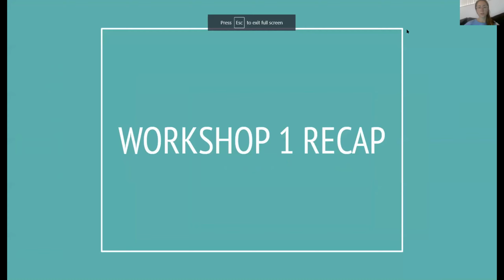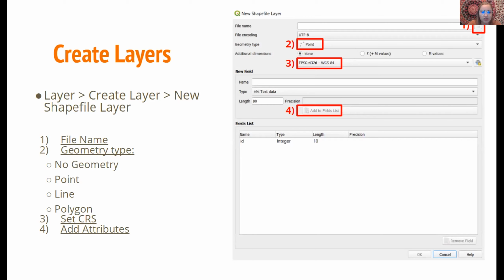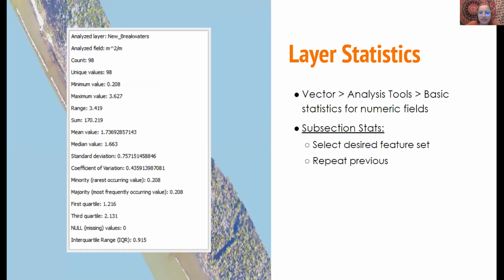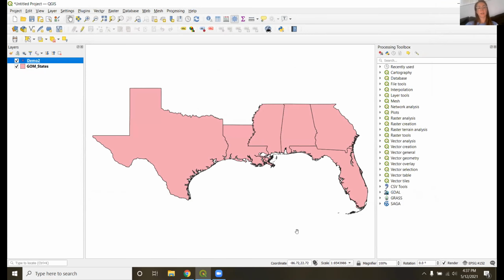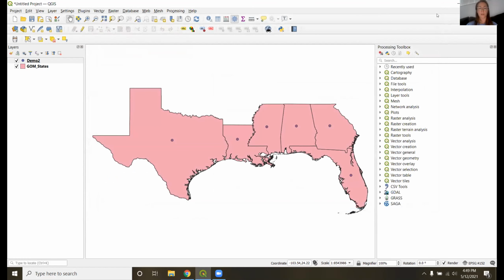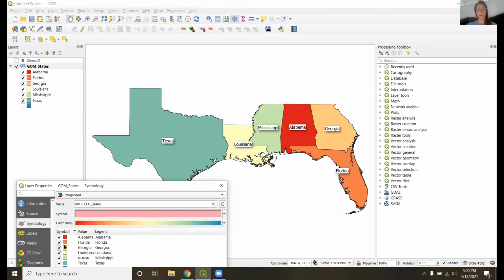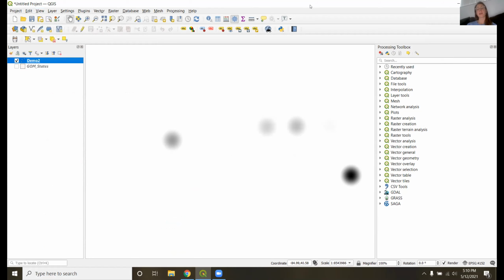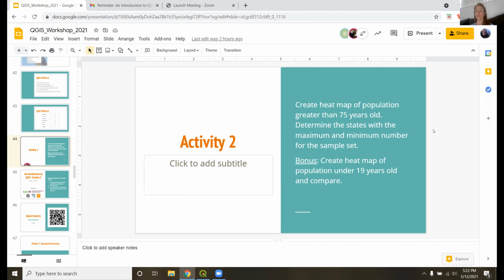An Introduction to QGIS: Session 2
Description: This is the second in a 4-part virtual series on using QGIS, taught by Gillian Palino and Alyssa Rodolfich. Topics covered: creating and editing layers, labels, symbology, attribute tables, and calculations. Hosted by the Mission-Aransas National Estuarine Research Reserve.